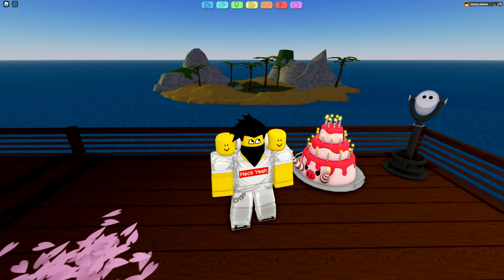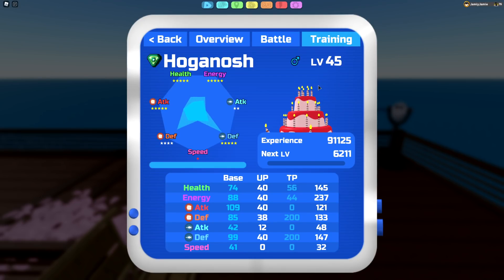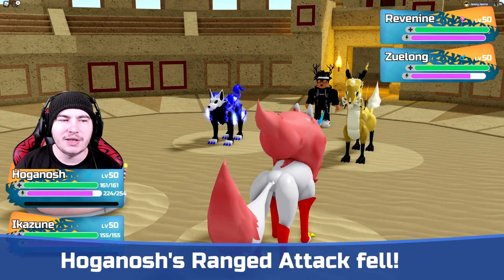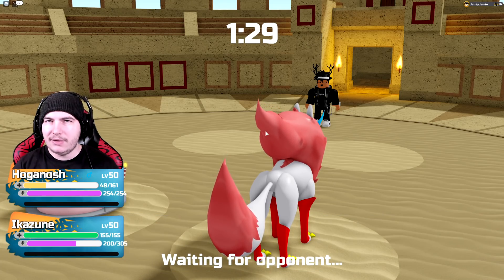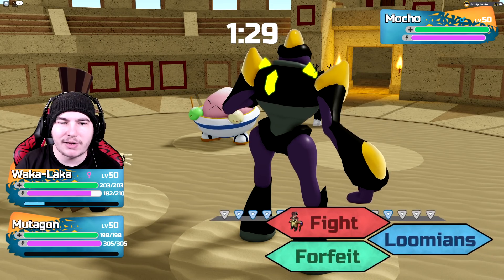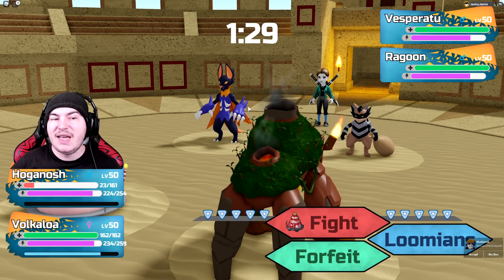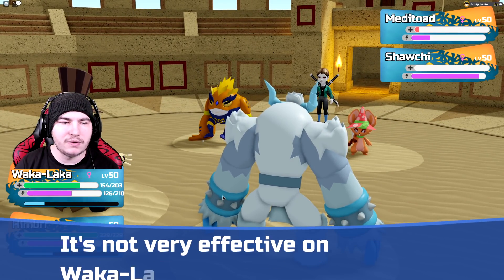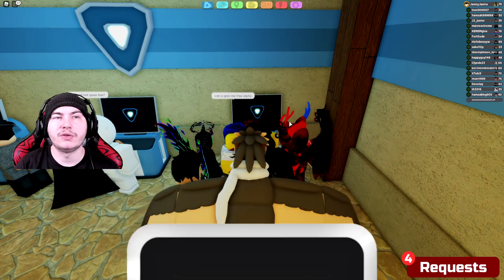Hoganosh is the BEST Support Loomian! - Loomian Legacy PVP